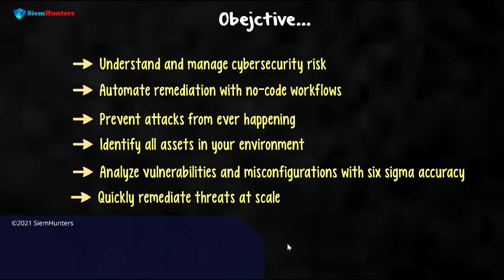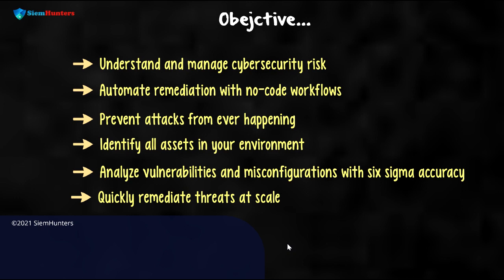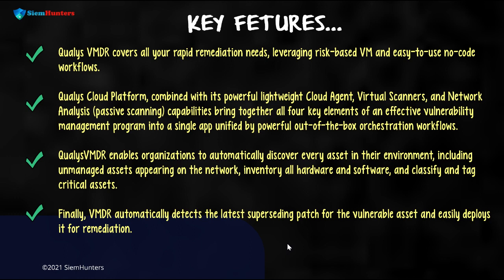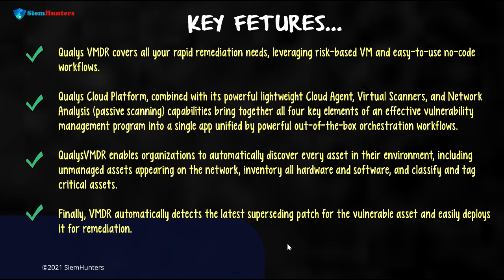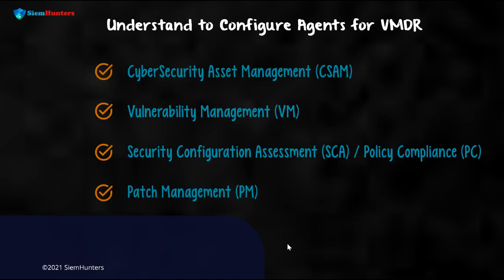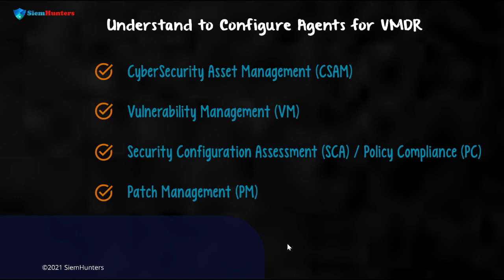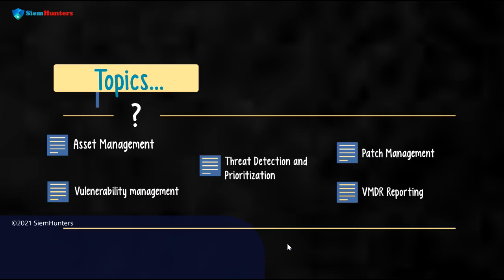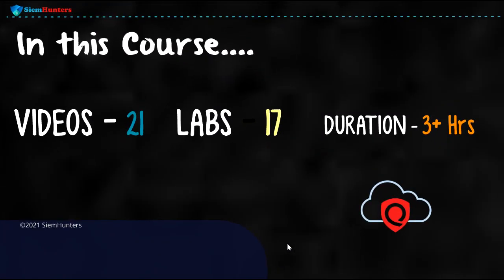Qualys VMDR Introduction